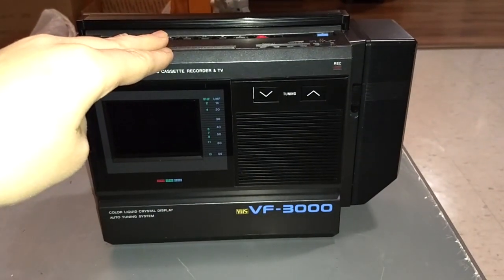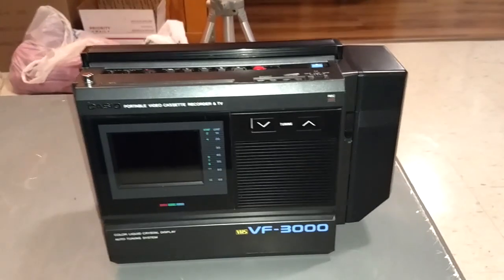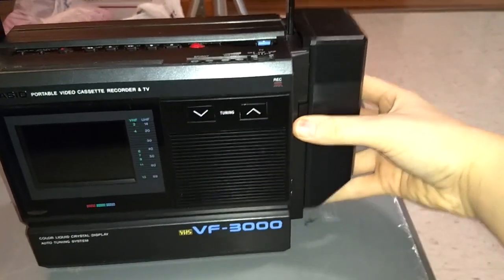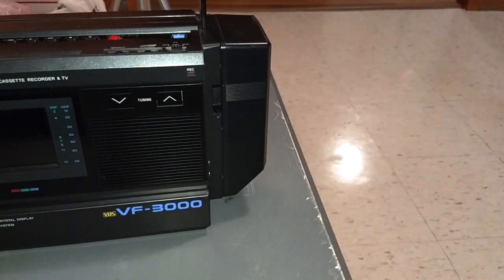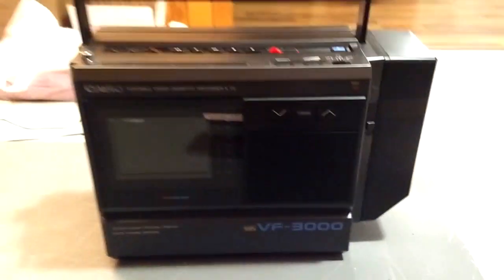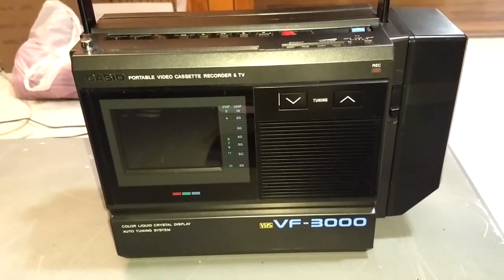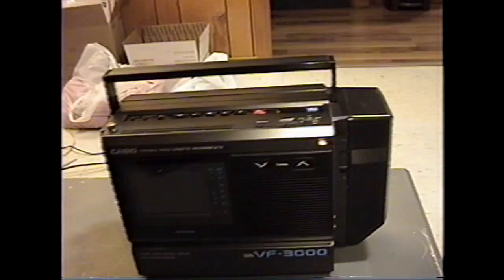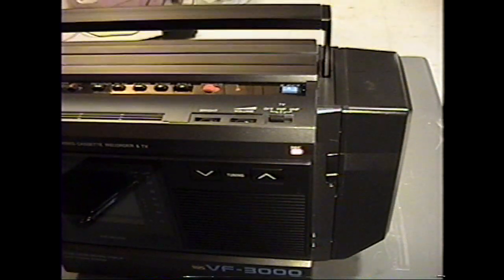Casio VF-3000 portable TV/VCR (1988)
This is a device that has been on my list of holy-grail pieces of electronicry to acquire for years. In this video we do a full overview, demonstration (within the limits of the functionality of my particular unit), and a look at the contextual history of the device through vintage magazine articles.